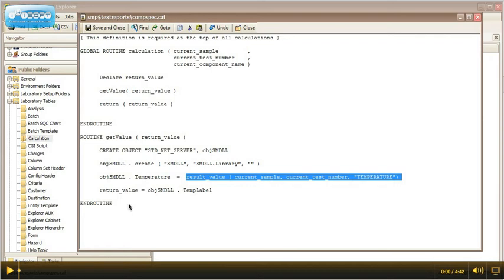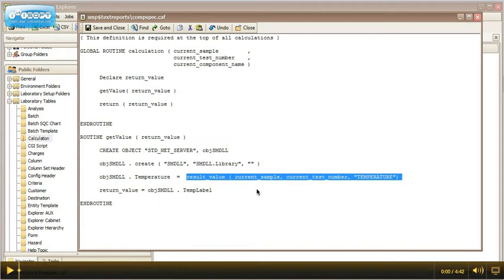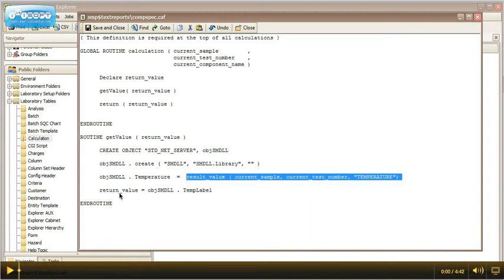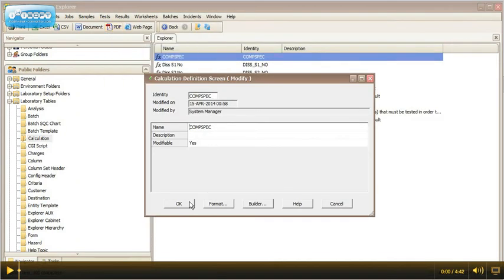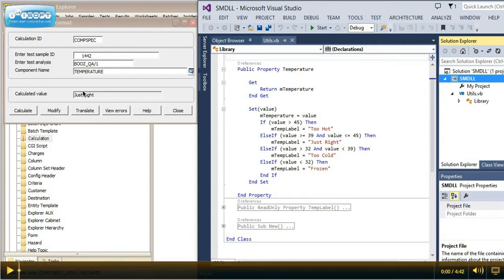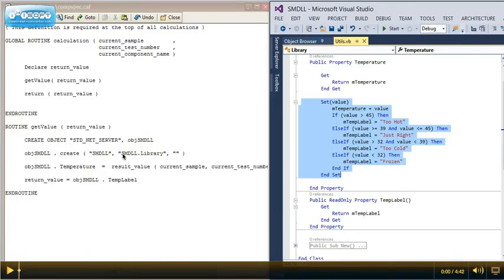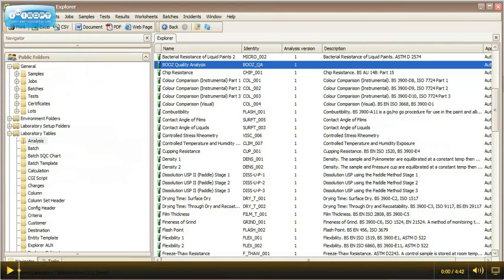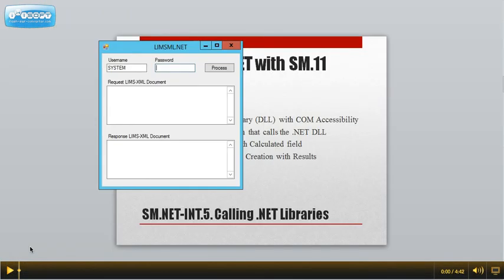Integrating .NET Libraries with SampleManager 11.0 - Part 3 of 4